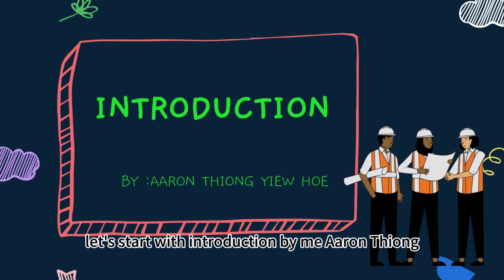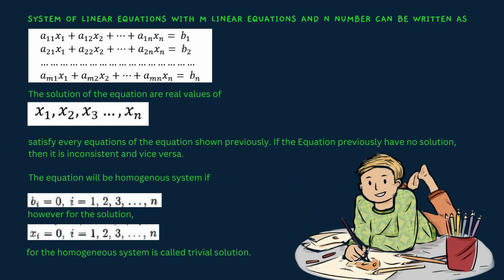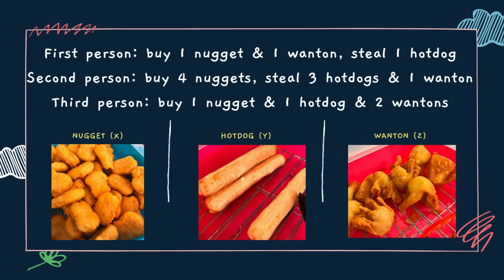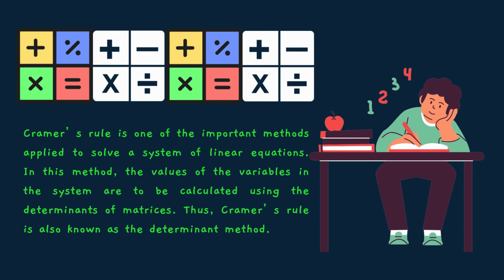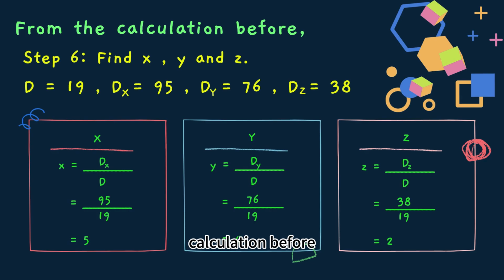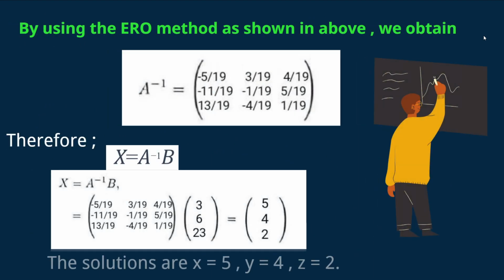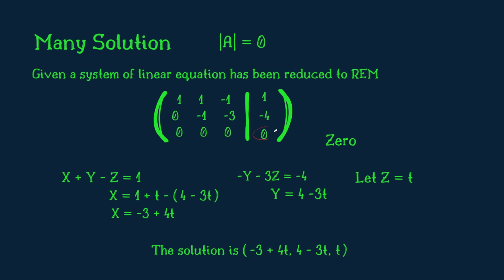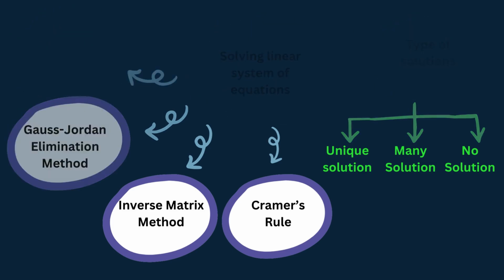7.4 SYSTEM OF LINEAR EQUATION GROUP 10 SEC 21 SSCE1693 2023/2024